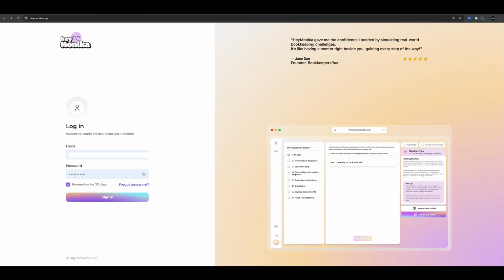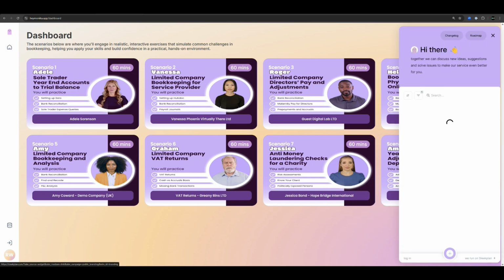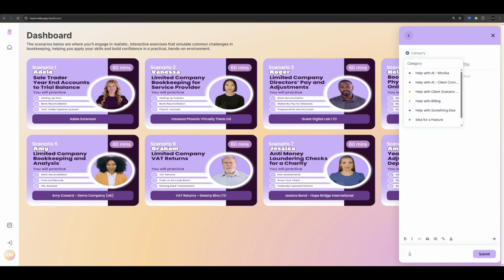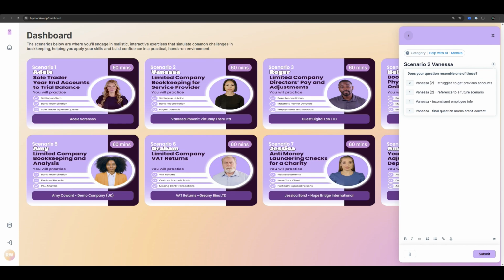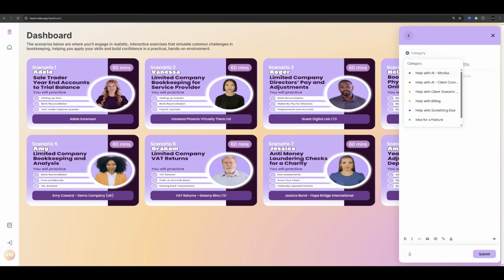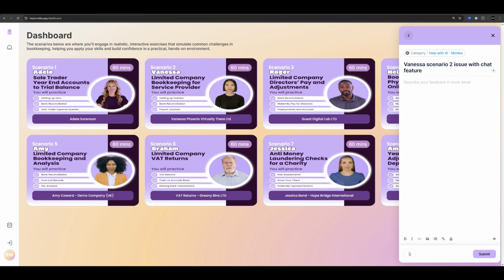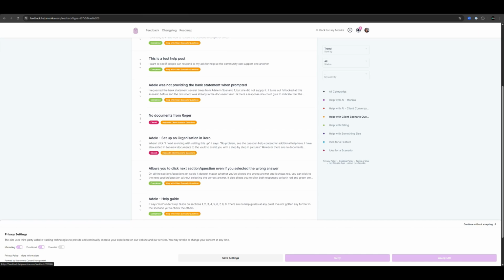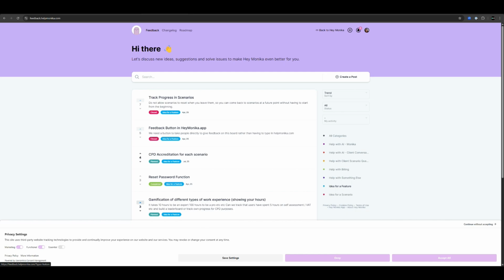How to raise a support ticket in Hey Monika (feedback, new feature requests, bugs & more)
Here is a short video to help you on how to raise a support ticket through Hey Monika.com and also through the Hey Monika App online.